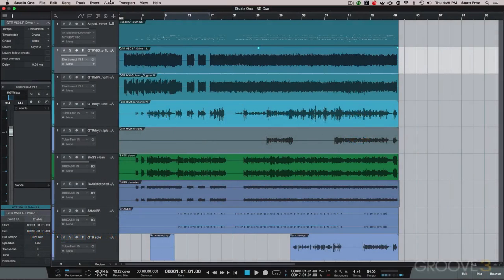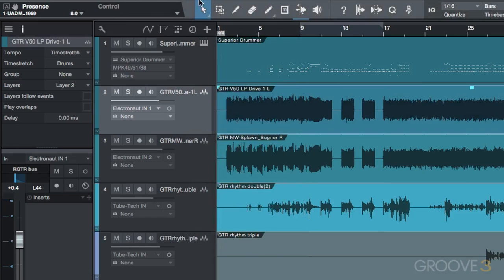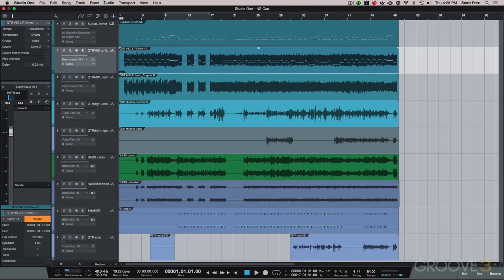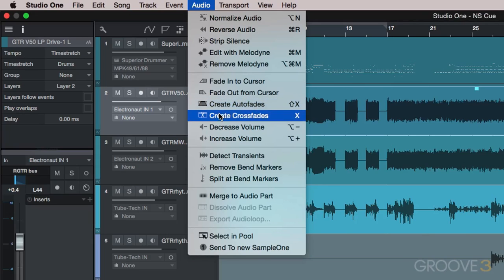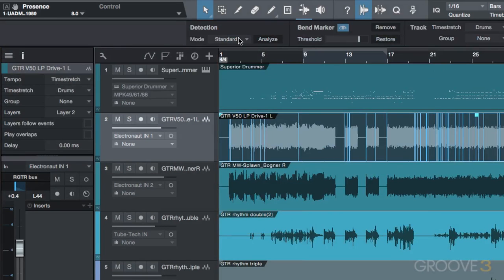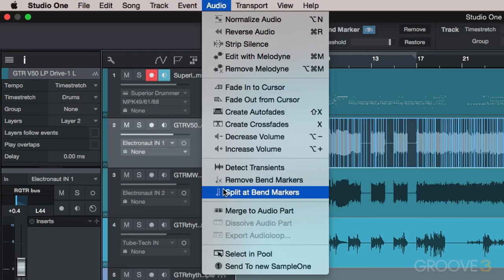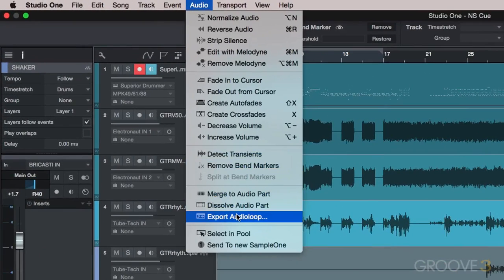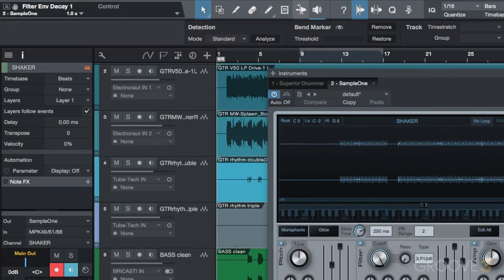Manipulating Audio (Studio One 3 Explained)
Fast Groove taken from: Studio One 3 Explained